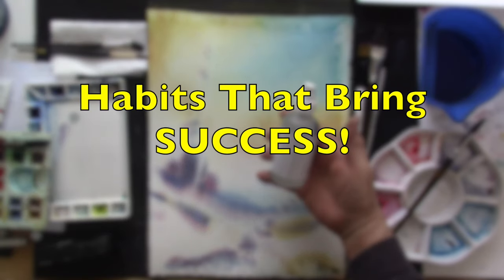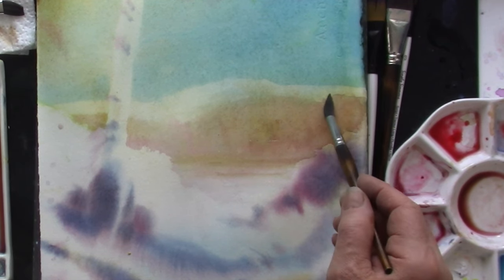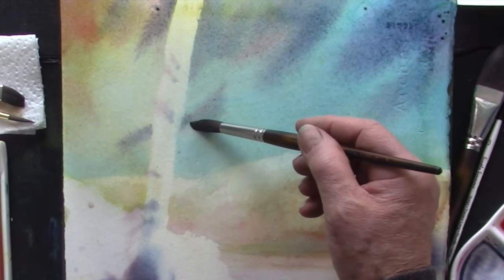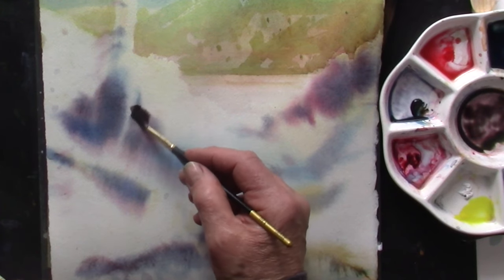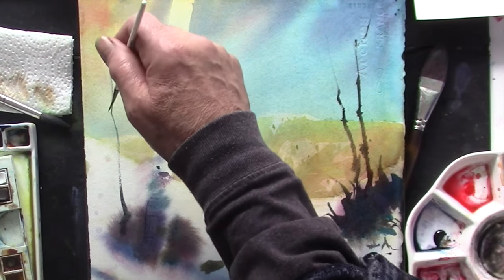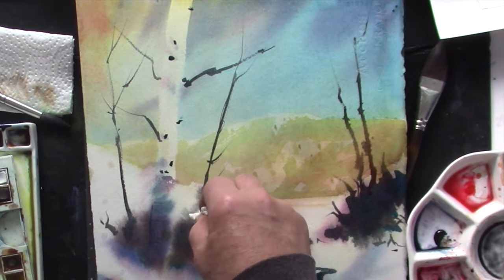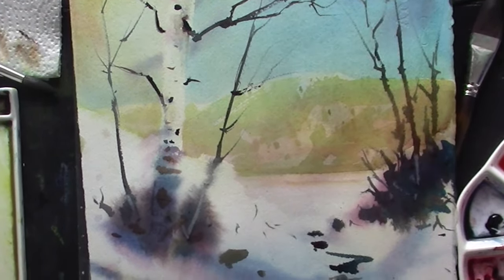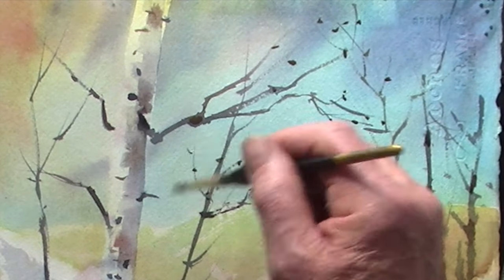How To Watercolor a Winter Birch 2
Get my landscape painting masterclass ($20)
In this class, Winter Birch Part 2, you  will complete your watercolor that you started in part 1. See you in class!
 Option of adding opaque enhancements with acrylic white or opaque
  watercolor will be shown in Part 3
Join Ron Mulvey and learn the best watercolor habits that will get you painting like a pro.

Thanks to Ben for his music.
Music from Uppbeat (free for Creators!)